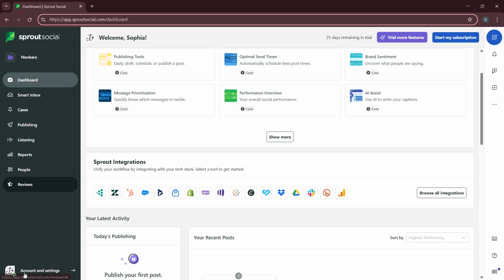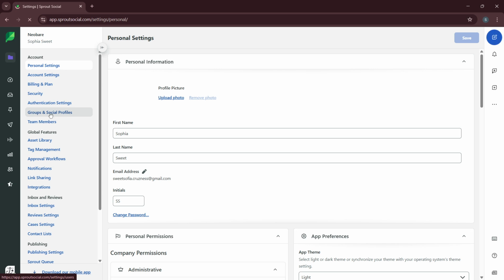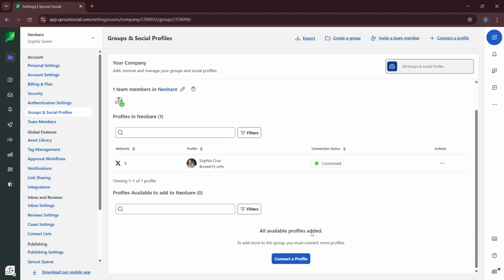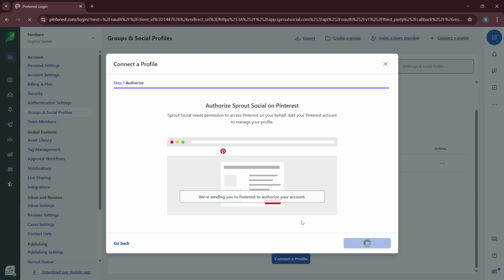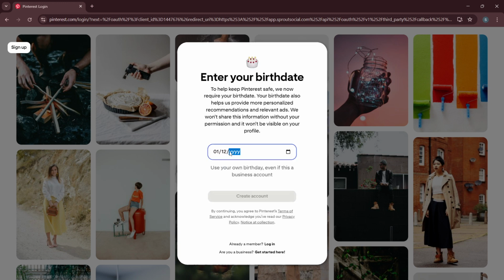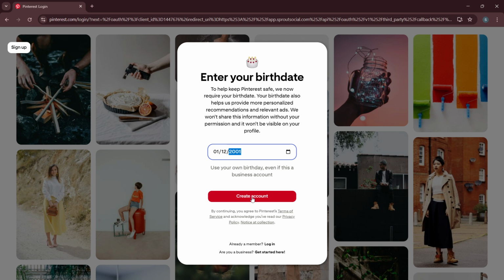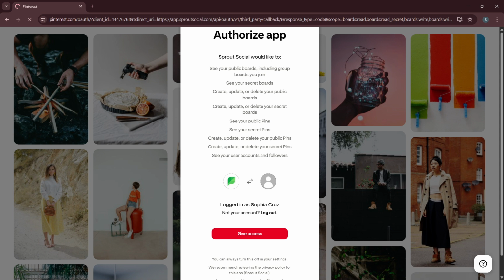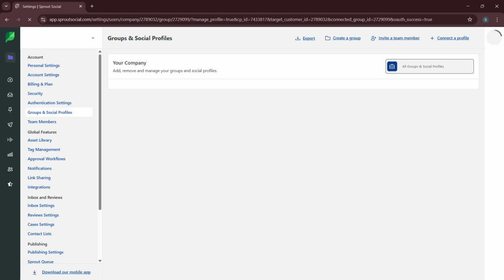How to Connect Profiles in Sprout Social [2026 Full Guide]